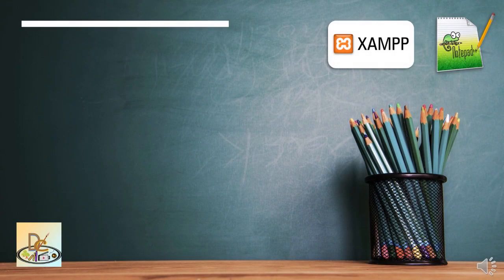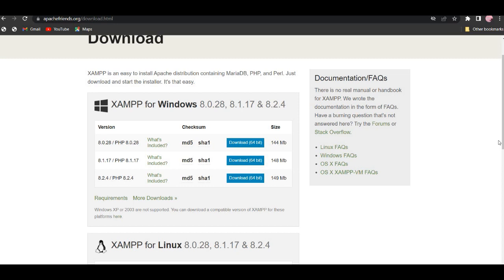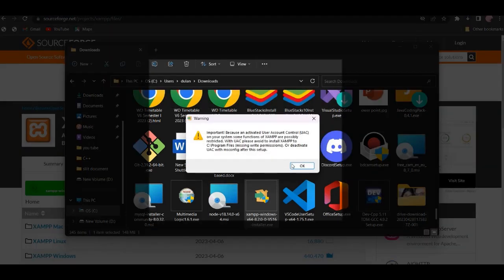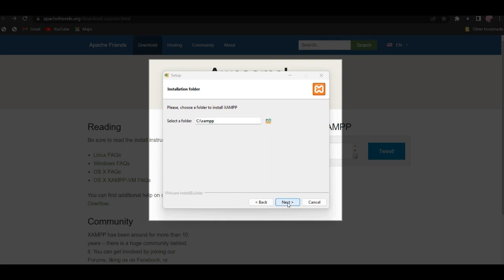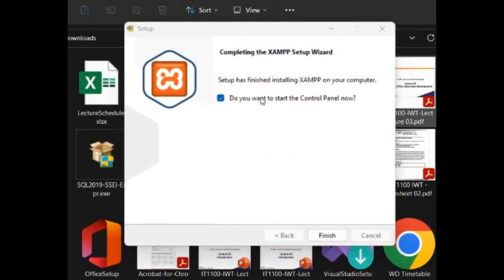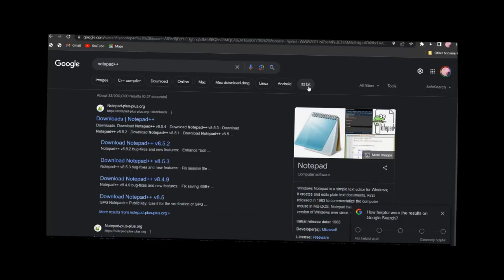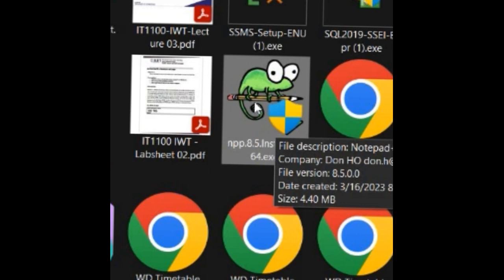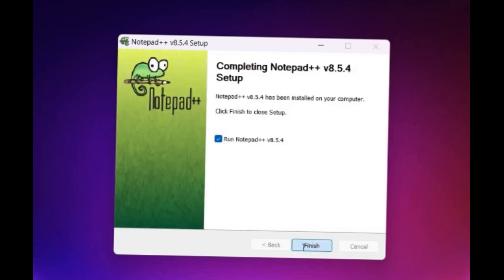Xampp and Notepad++ how to install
* SORRY FOR THE WRONG PRONUNCIATION OF "XAMPP''.